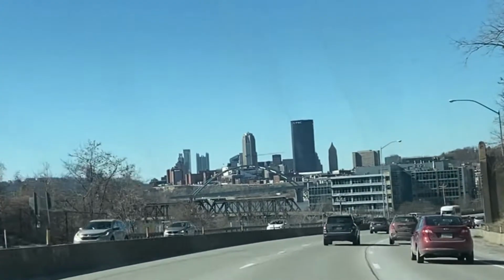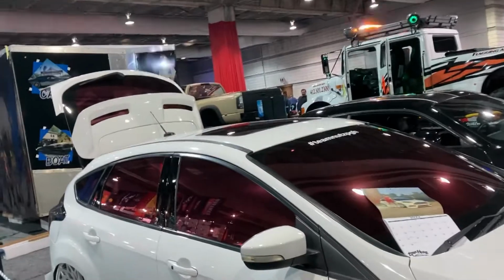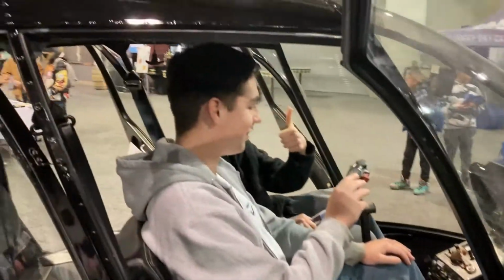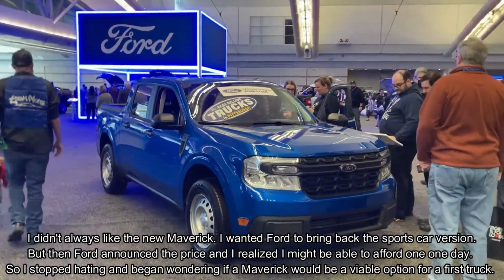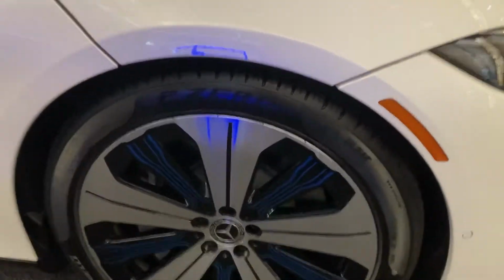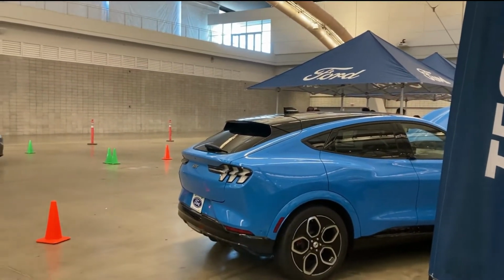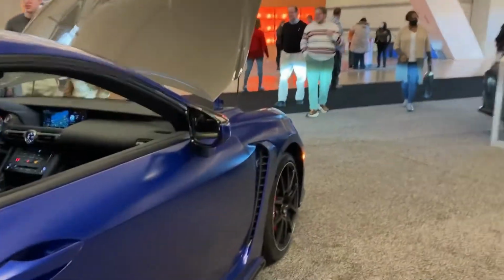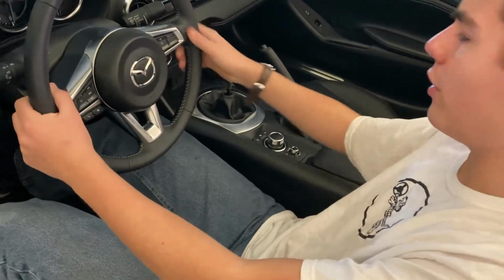Meet the New Ford Lightning!!! Pittsburgh International Auto Show Part 1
I meant to write a description last night, but it was late and I was like- Nah, I'll do it later. So here we go! I went to the David L. Lawrence Convention Center in Pittsburgh, PA, for the Pittsburgh International Auto Show! It was even cooler than I expected it to be! There were  hundreds of brand new cars, a few super cool modified cars, and the boys from Blackout Tinting brought out the best Supercars in PA for the event! There also was an area where the new Ford Lightning and Mach E were doing fat pulls, which was so COOL to watch! I had a blast, 10 out of 10 will do again :D
This is Part 1 of 2, Part 2 drops next Monday. There will be a special guest appearance by a certain new Corvette in it 😈
I hope you guys enjoyed watching this video as much as I enjoyed making it! I've begun including some memes into my content to spice things up, Stefan Lewis style. I could go on for hours on how much I admire youtubers and how they inspire Paper Tyger videos, so I guess I'll have to in a future video... for now though, like this video if you enjoyed it or if it made you laugh! I vlog a little bit of everything here, from car shows to destroying Jeeps. And as always, have a great rest of your day everyone! God Bless
-Tyger

Music Credits-
(I should have used more music)
Outro- "Floating with You" by Vexento (Love this song)

That like will also take you to my playlist, every song I've ever used, where you can listen to quite literally every song I've ever used.